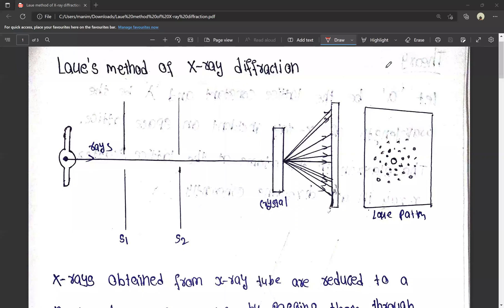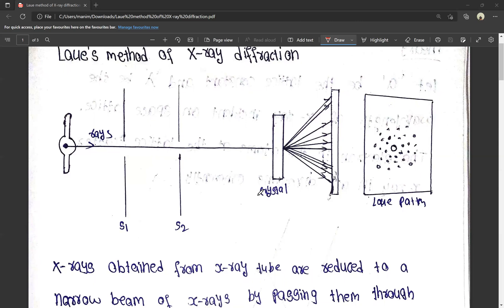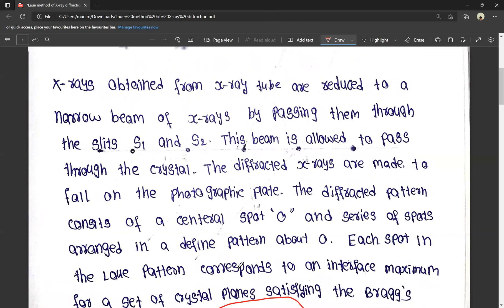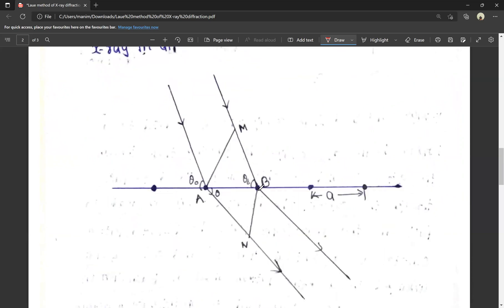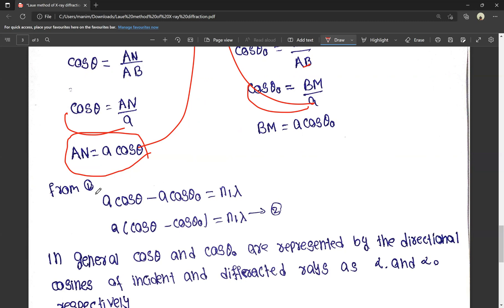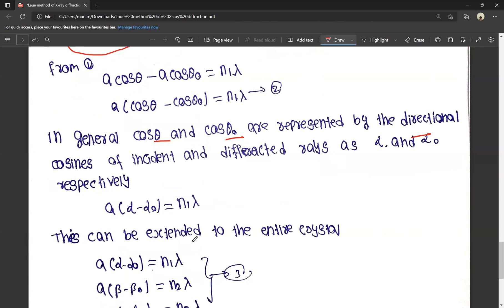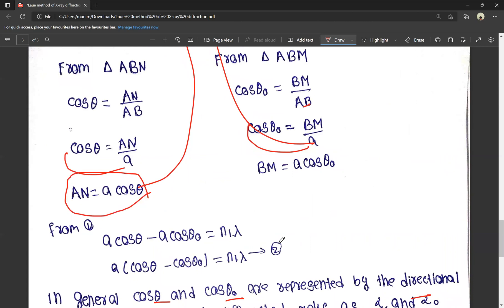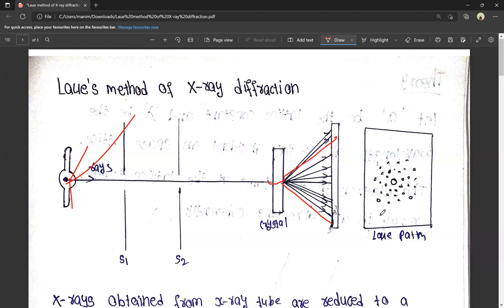Laue's Method of X-ray Difraction | BSc 4th Semester | Modern Physics | AP Degree | Telugu | Mani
BSc 4th Semester ~ Modern Physics

Laue's Method of X-ray Diffraction

Incase the link doesn't work kindly join our telegram group and download it